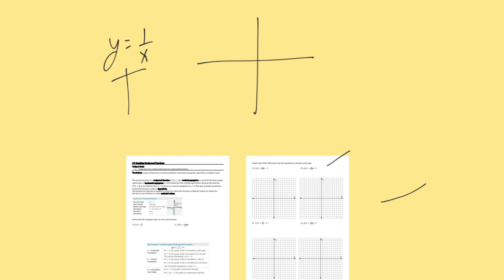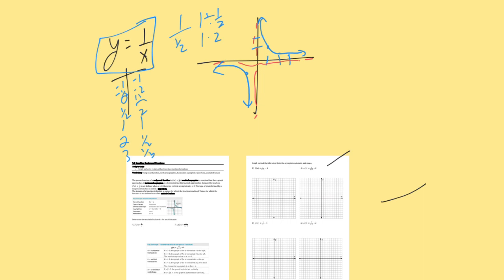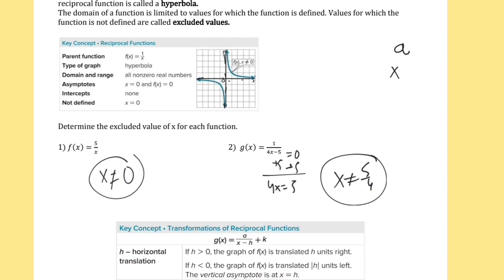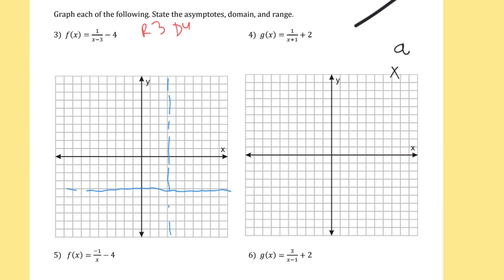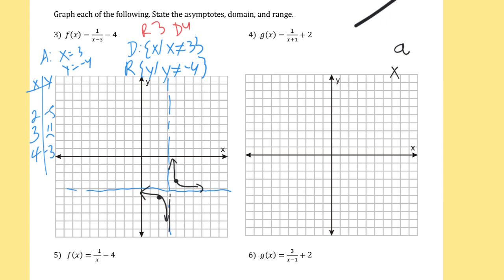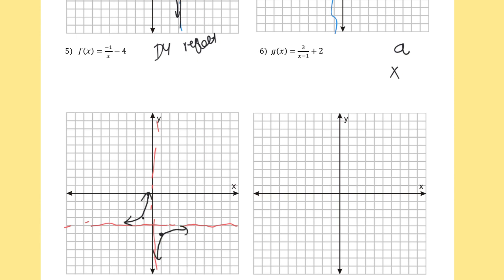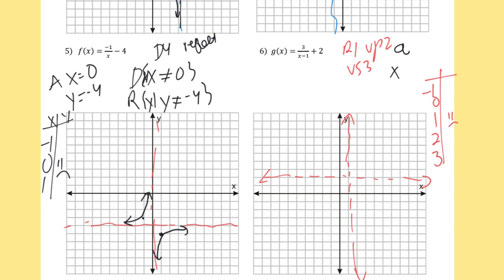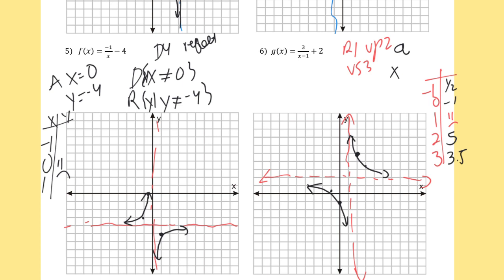HA2 9.3 notes